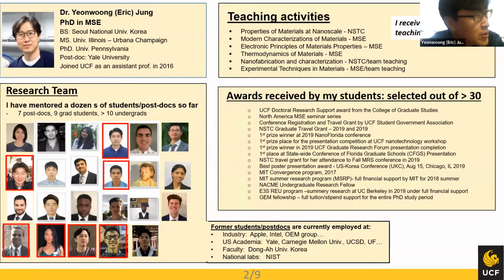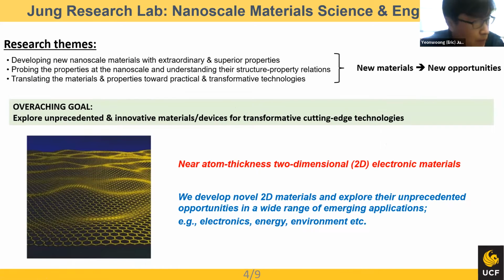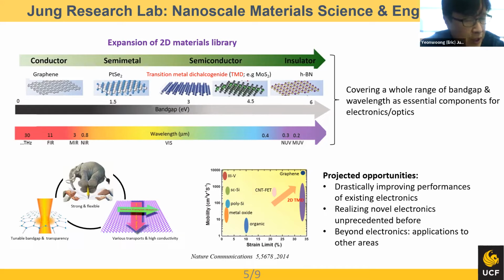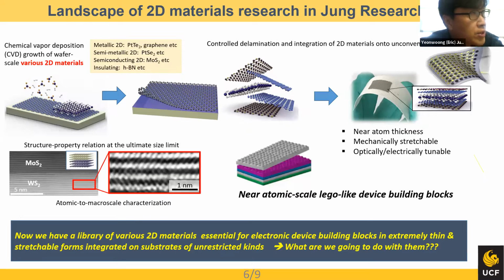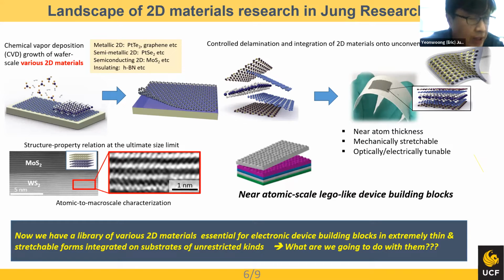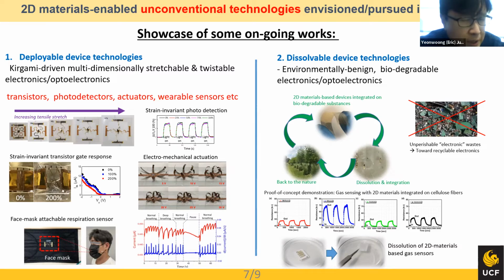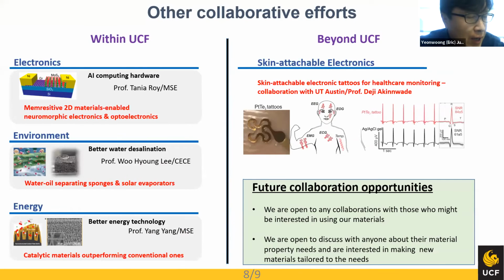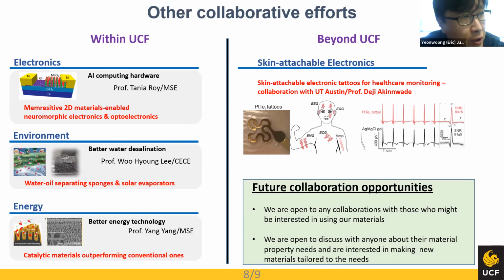Yeonwoong (Eric) Jung, Ph.D., UCF Dept. of Materials Science and Engineering - July 29, 2022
Yeonwoong (Eric) Jung, Ph.D., presents "Near-Atom Thickness Electronic Materials for Mechanically Reconfigurable Device Technologies." He overviews his research to develop emerging nanoscale materials as applied to transformative device technologies, with a focus on 2-D semiconducting/ metallic materials beyond graphene, and unconventional applications for electronics. He invites collaborators. Zoom-cast July 29, 2022. Produced by the College of Engineering and Computer Science, University of Central Florida, Orlando.